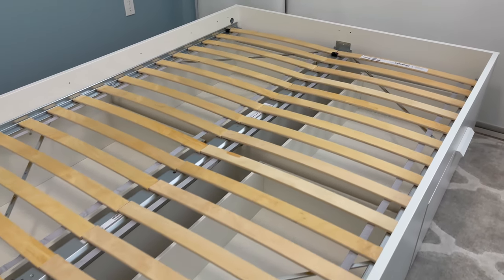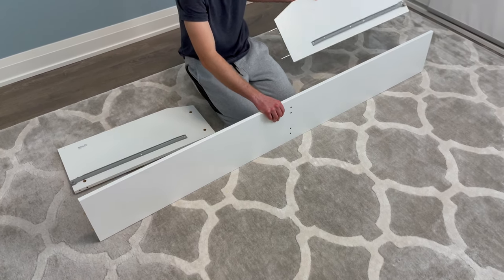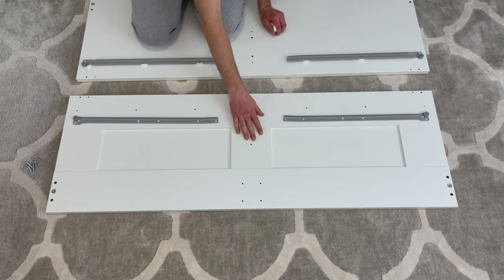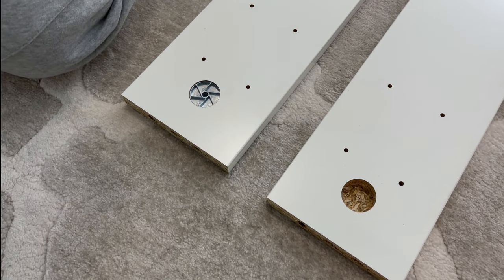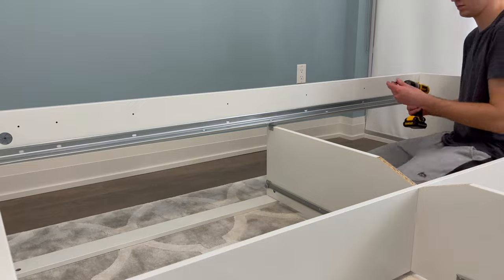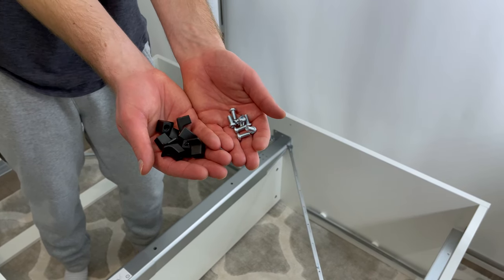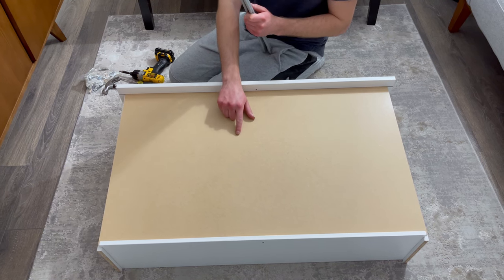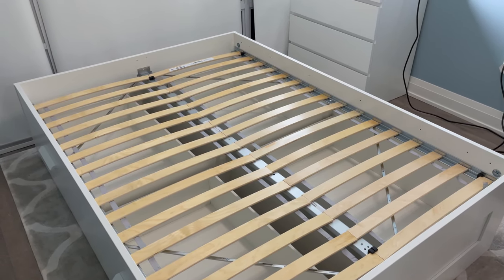Easy To Follow Brimnes Bed Frame with Storage Tutorial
In this easy to follow tutorial, I'll be showing you how to assemble the Brimnes bed frame with storage from IKEA. This 4 drawer IKEA bed frame could take you a long time to assemble but with this tutorial it should save you the headache. Or if you're too lazy to read the instructions, this video will guide you step by step. This IKEA Brimnes bed frame with storage should take you 1-2 hours to complete if you follow this tutorial. I noticed  that some of the steps in the instructions were not clear but hopefully this assembly video can give you a better idea of how to build IKEA's Brimnes bed frame with storage. If you have any questions on how to assemble this IKEA Brimnes bed frame with storage, leave it in the comments section below.